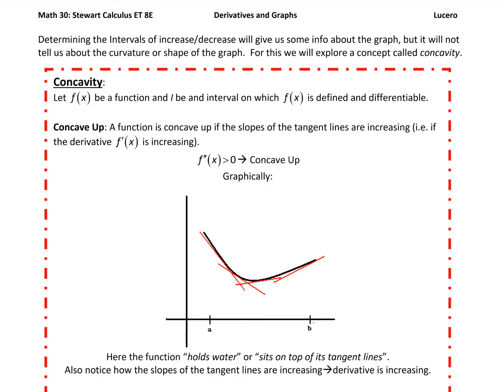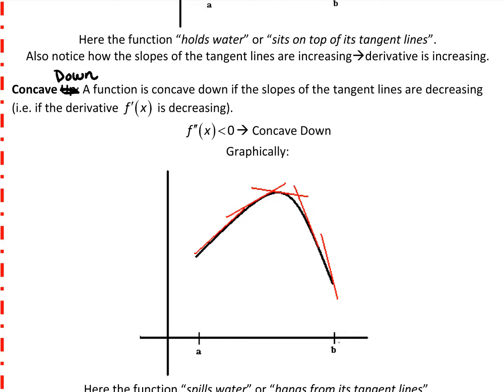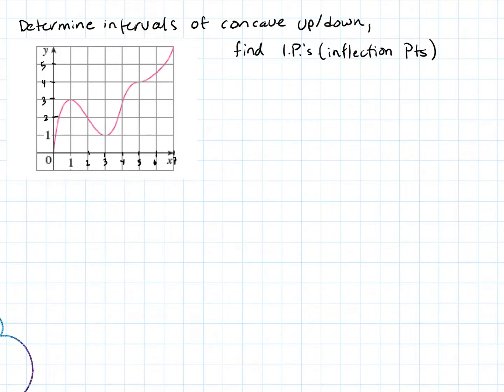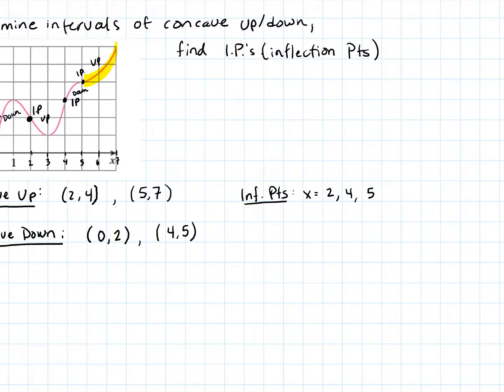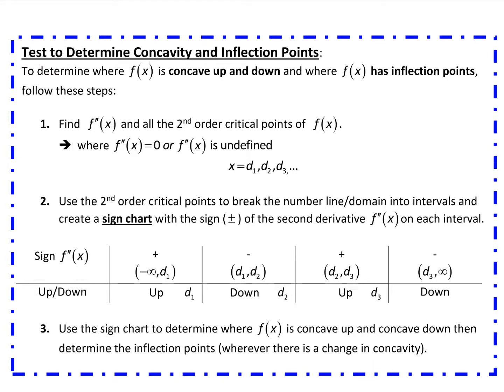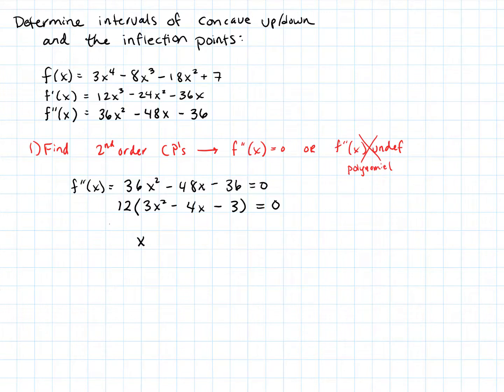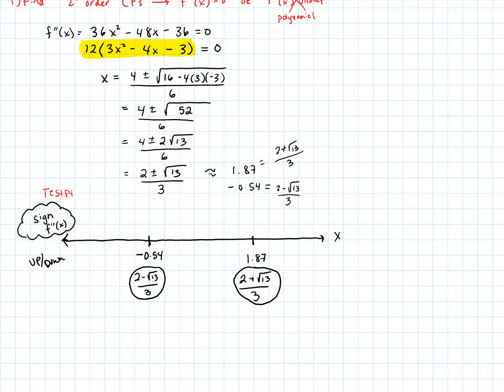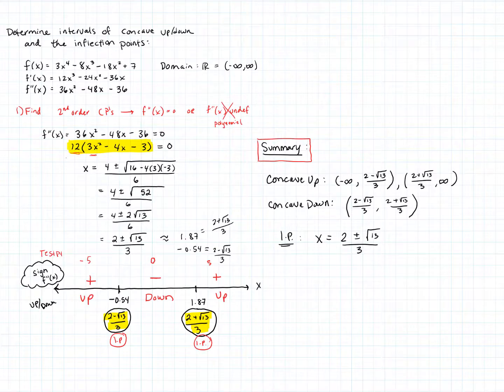4_3 Concavity and Inflection Points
Exploring what the second derivative tells us about the graph of a function. Discussion of finding intervals of concave up/down and inflection points of a graph.  Includes one graphical example and one polynomial example.  Corresponds with Section 4.3 What the Derivative Tells Use in Briggs/Cochran Calculus ET 3E and/or Section 4.3 How Derivatives Affect the Shape of the Graph in Stewart Calculus ET 8E.